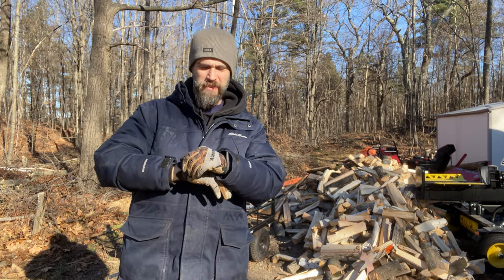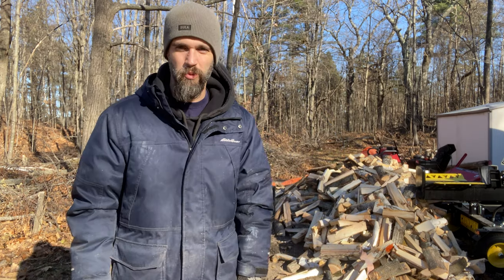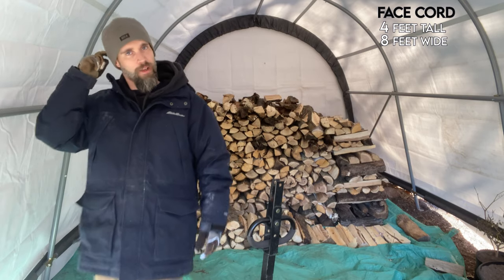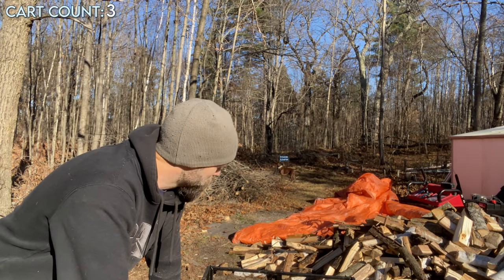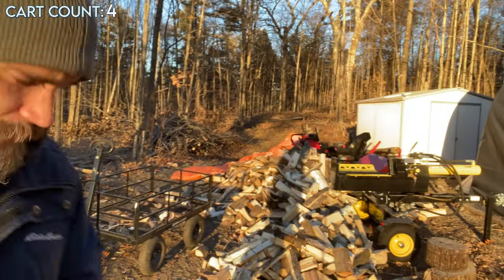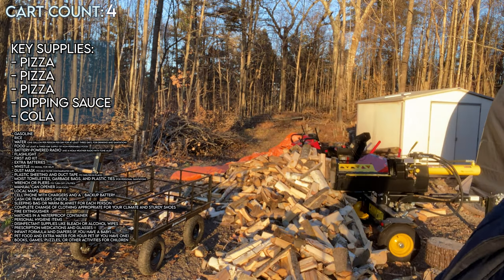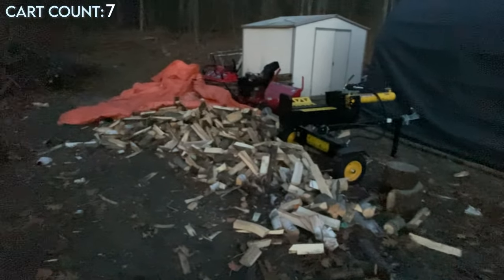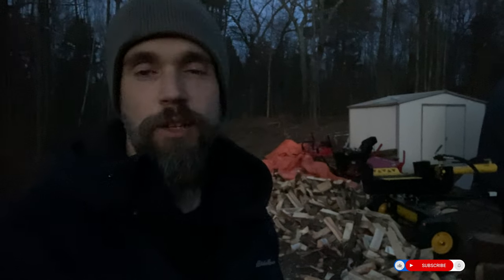STORM ALERT - Last Minute Wood Pile Cleanup for Winter WARMTH | Will We Make it?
Cleanup Time at Conlin Homestead! 🌳🪓 After Katrina's wood-splitting marathon, we're tackling the massive pile she left behind. Join us as we dive into the nitty-gritty of homestead upkeep, turning chaos into order. It's not just about cleaning; it's about preparing for the cozy fires that'll warm our winter nights. Let's get to work!"